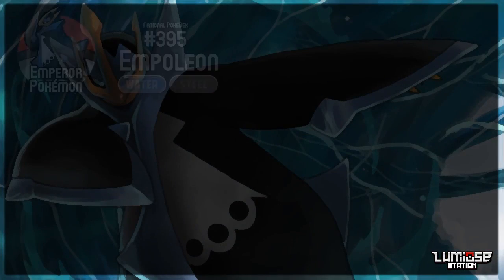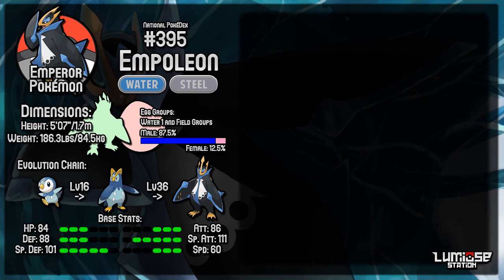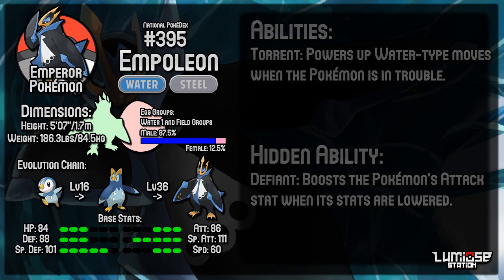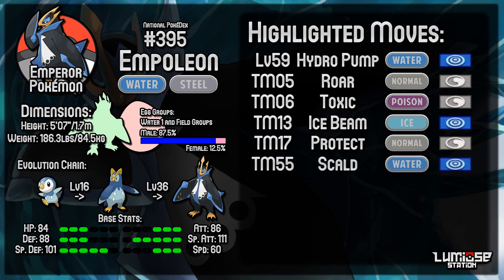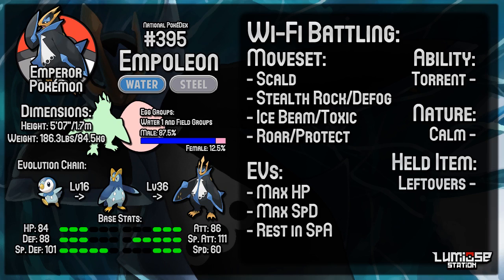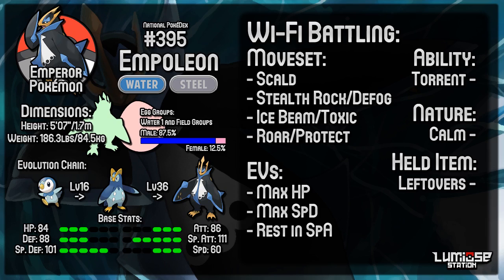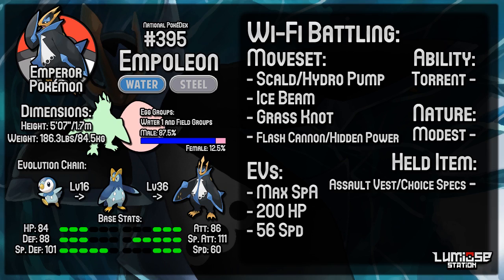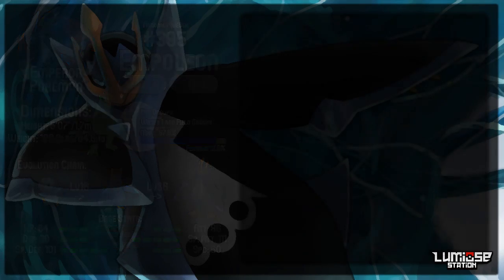The Pokémon DataDex w/ TheOneIntegral - Ep 33 "Empoleon"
Welcome to LumioseStation! Today we're proud to bring to you guys an incredibly comprehensive series that dissects and breaks down a different Pokémon each week. From their basic appearance to their ideal competitive moveset, allow TheOneIntegral to guide you through his DataDex with ease. Thanks for stopping by!